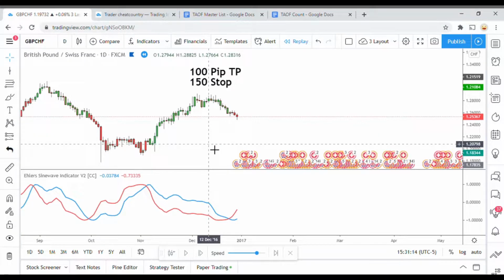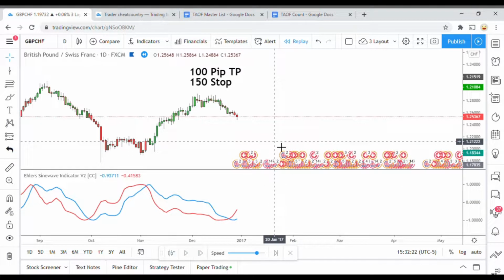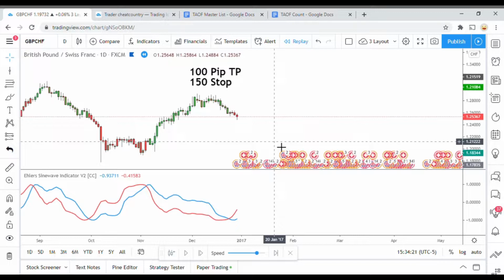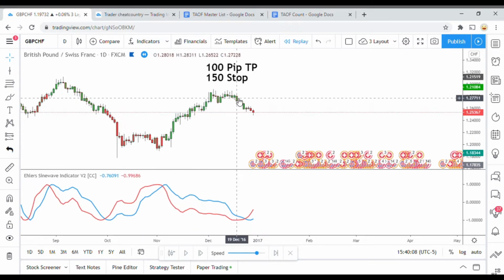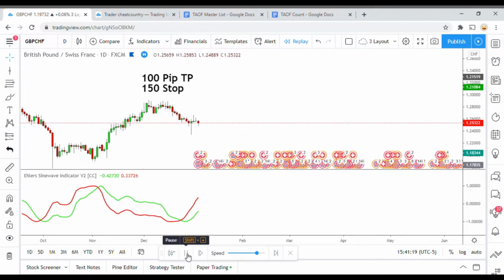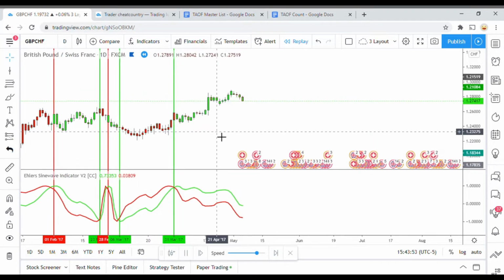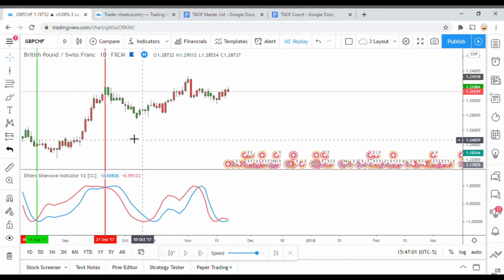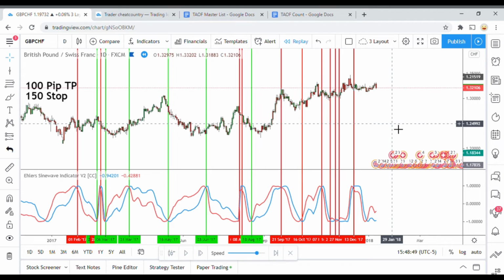Ehlers Sinewave Indicator Testing | Best Forex Strategy for Small Accounts